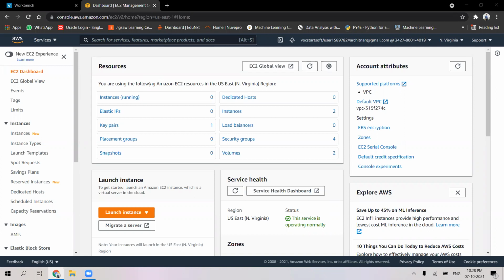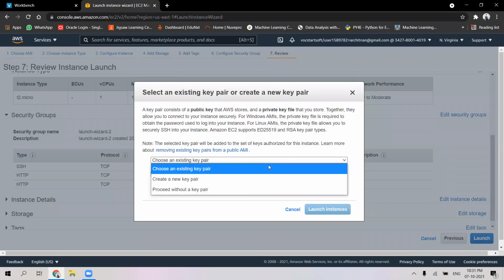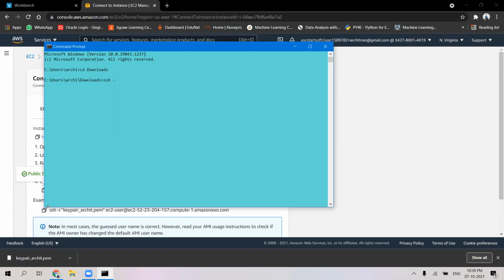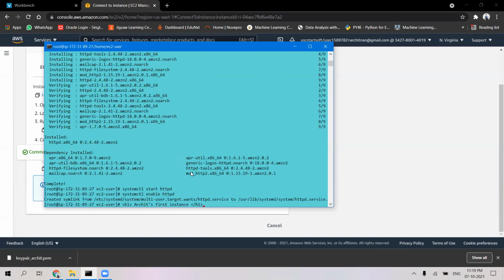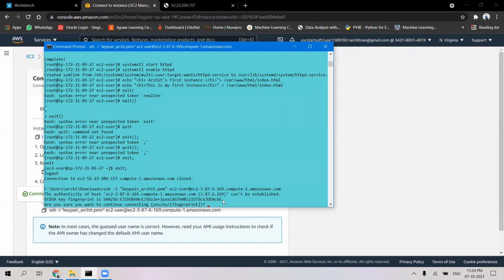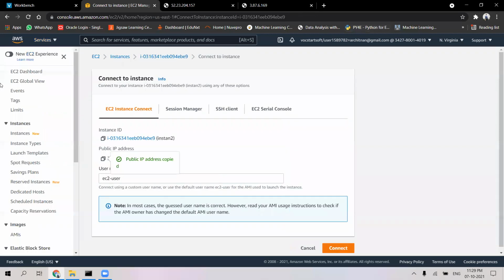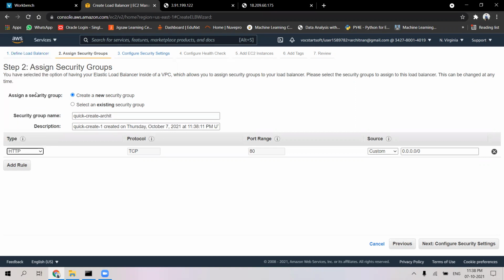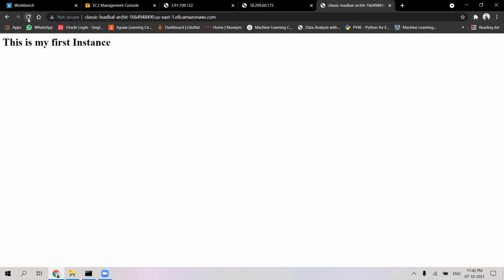How to create a Classical Load Balancer on AWS